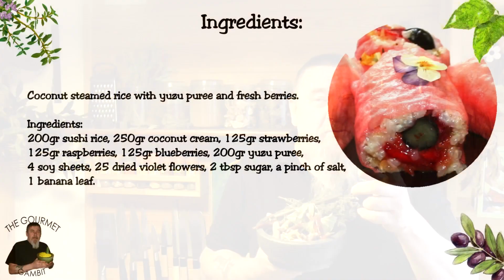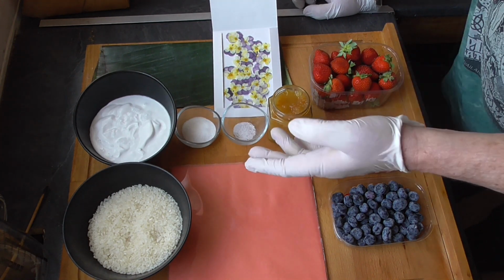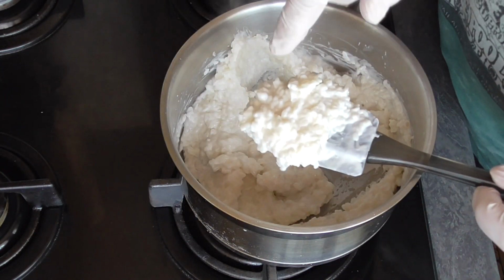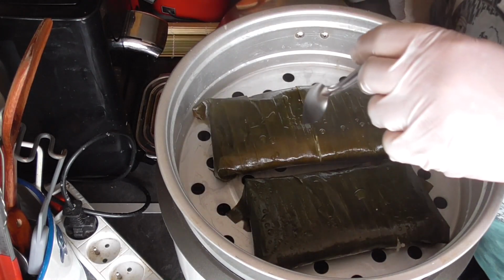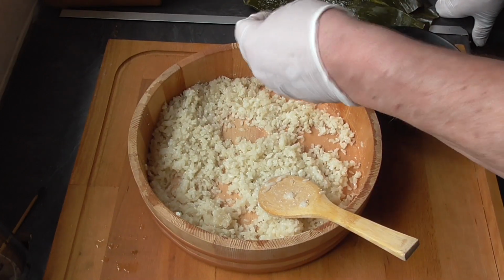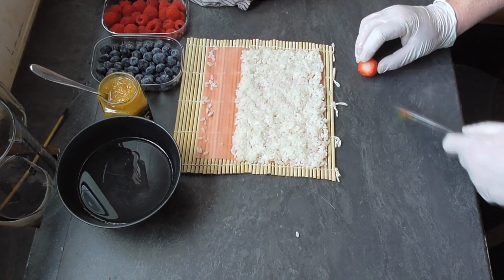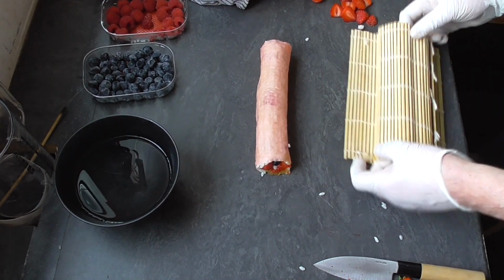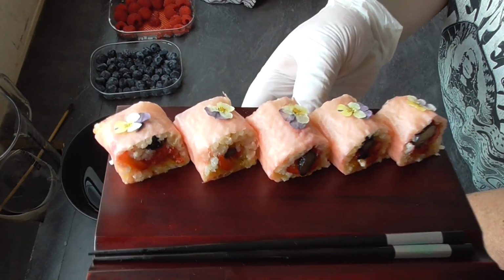Yuzu ad Wild Berries Makizushi Dessert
Yuzu ad Berries Makizushi Dessert | The Sushi Files
Coconut steamed rice with yuzu puree and fresh berries. A dessert you will remember!

Photography: Wessel Woortman
Photo and Video montage: Wessel Woortman

YOUTUBE MUSIC LIBRARY:
Going Going Gone: The 126ers
Summer nights: The 126ers
Lonesome Avenue: The 126ers